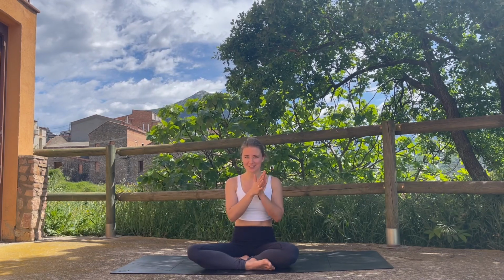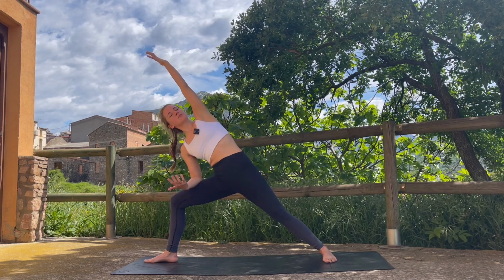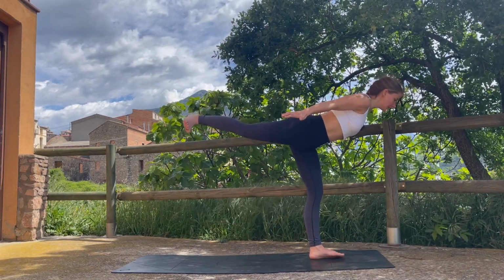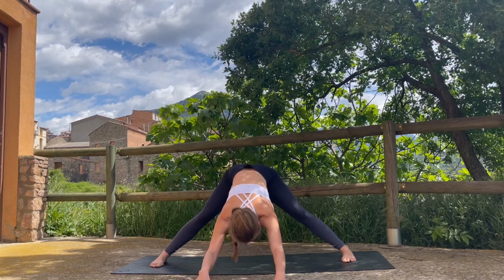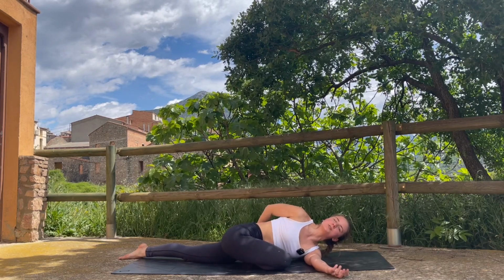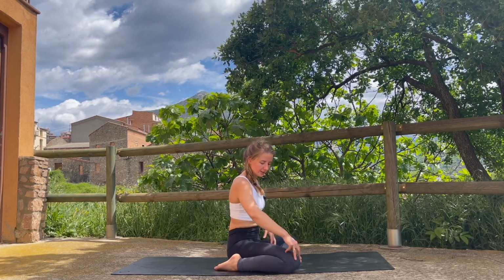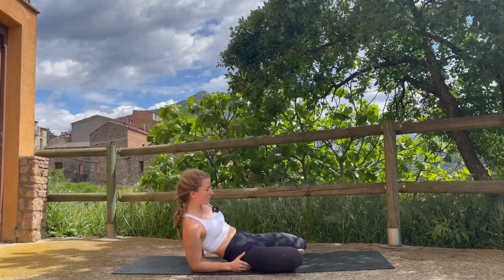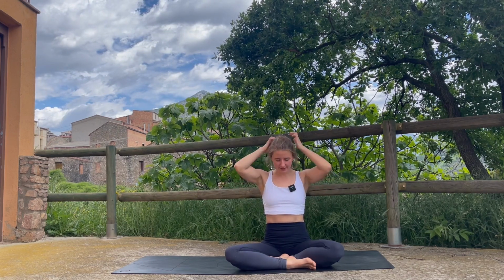30 min Full Body Flow & Stretch | Yoga for Climbers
Join me for this 30 min Flow & Stretch/ Yang & Yin yoga session 🌈

As the title says - during the first part of the session we will flow faster while harmonising the movement with the breath, and for the second part we will spend longer periods of time holding the postures.

Hope you enjoy this Flow & Stretch full body yoga class!

Breathe, explore the body and press a thumbs up if you enjoyed the video!

Biodegradable mat, from a carbon neutral certified company 🖤